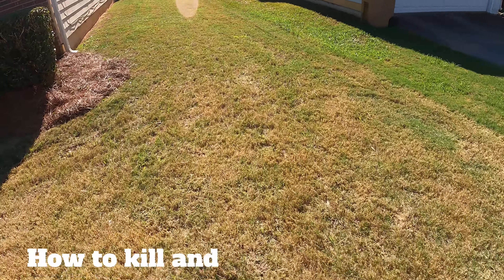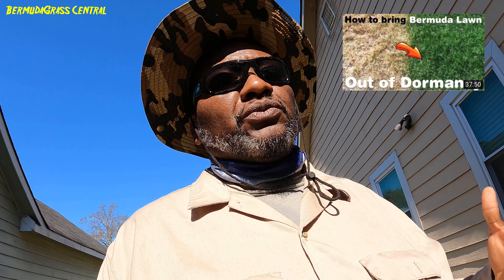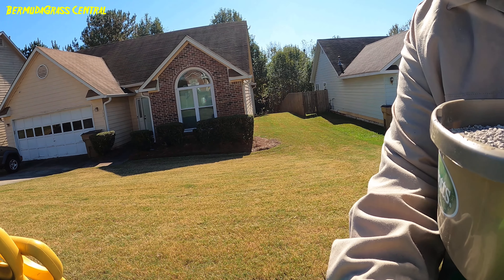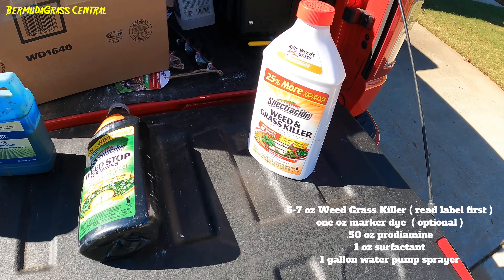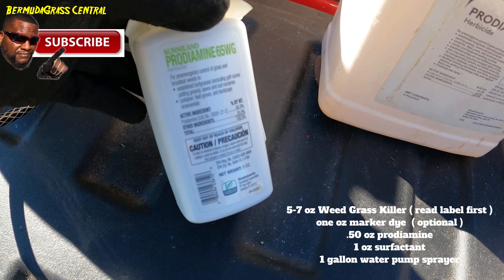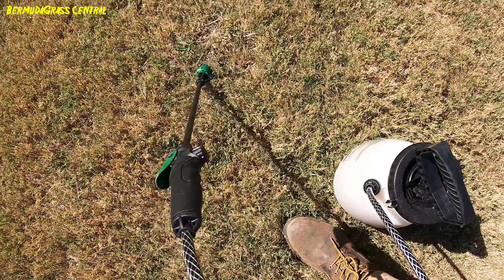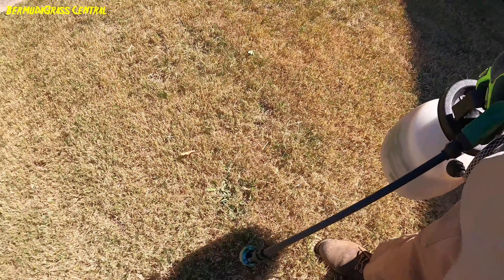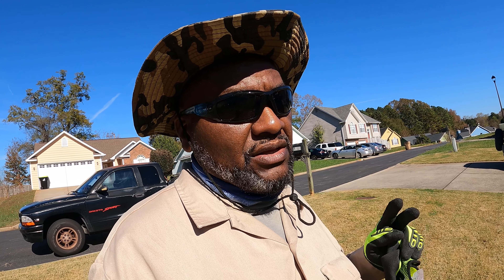HOW TO KILL DALLISGRASS // How to prevent Dallisgrass // How to control dallisgrass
Dallisgrass  can be hard to kill. Prevent and control. In this video i will show you how to do all three to dallisgrass in you bermuda lawn and even other lawns. The prevention part is key in controlling this nasty weed.

Spectracide Grass and weed killer 64 oz
Marker Dye
Prodiamine 5lb